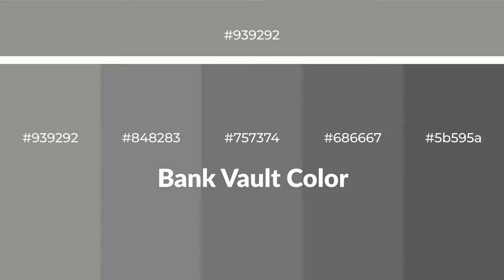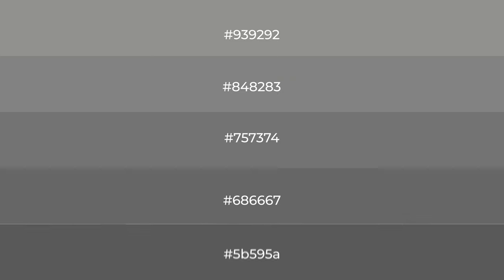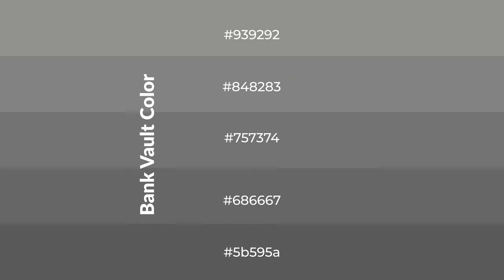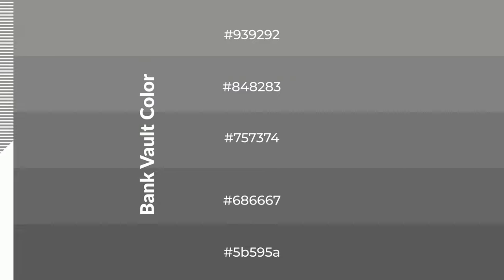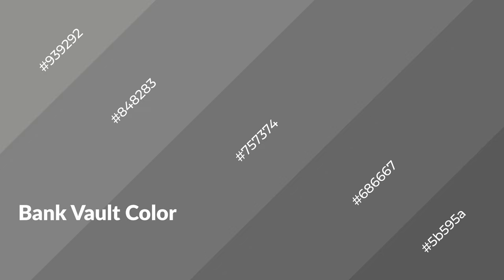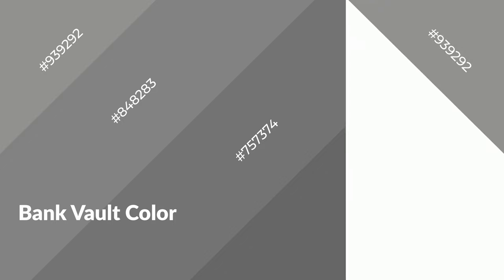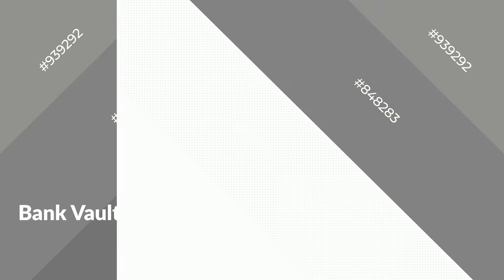Shades & Tints of Bank Vault color #757374 A Warm Grey color #686667 5b595a #848283 #939292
Shades of Bank Vault color #757374 Warm Shades of Bank Vault color with Grey hue for your project!

Shades
Hex 686667

Tints
Hex 848283

Bank Vault is a warm color, and it emits cozier and active emotion. Warm colors are symbols of warmth, fire, heat, and sunshine. It also evokes joy, passion, love, and even anger emotions. You can see them used in Restaurants and Gyms.